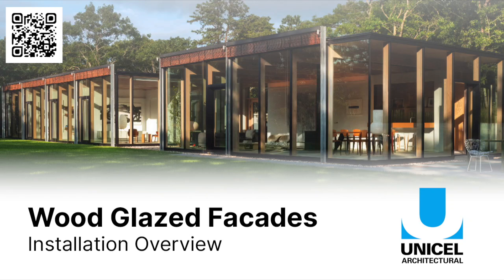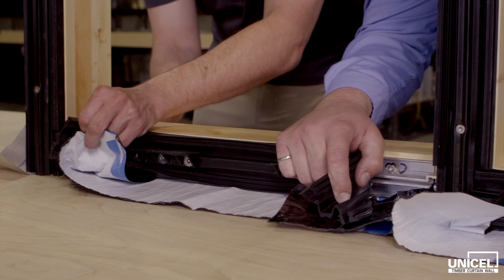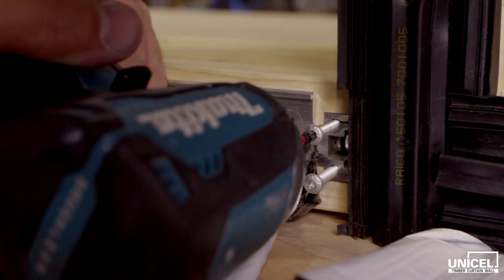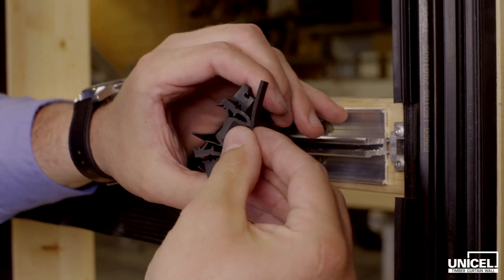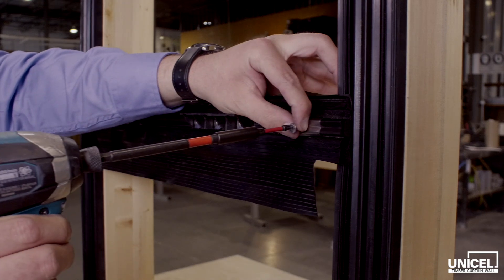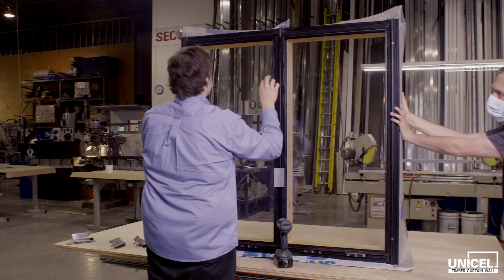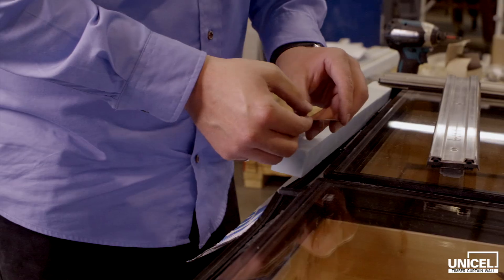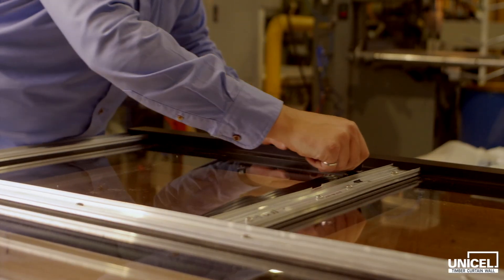TCW Installation | Unicel Architectural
Unicel Architectural timber curtain walls provide custom solutions to support architectural design inspirations that include the expansive use of glass, cleaner sightlines, and extension of the interior to the outside.
This step-by-step instruction video will guide your Unicel Architectural timber curtain wall installation with German technology at the core, showcasing ease of installation and the elegance of wood & glazed facades to deliver an architectural marvel without compromising performance.